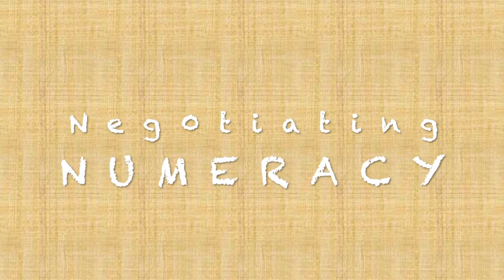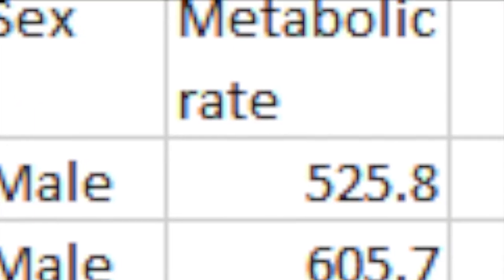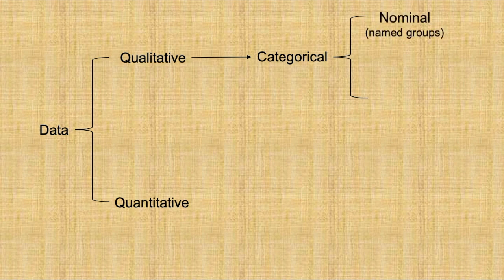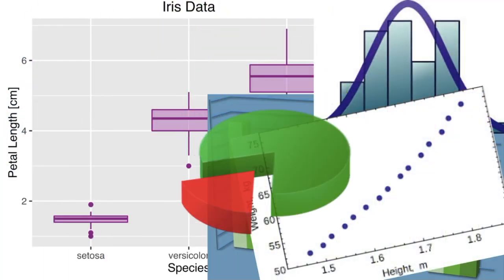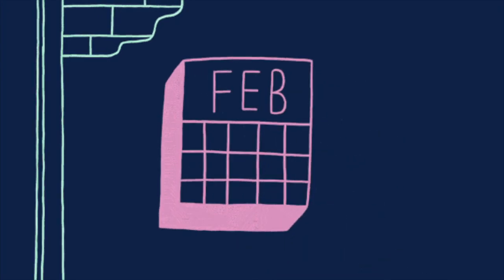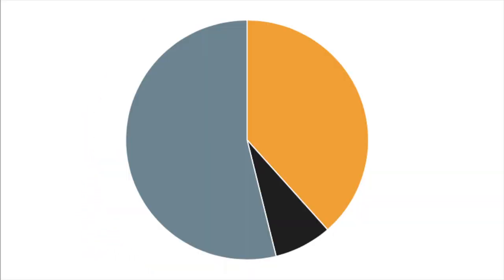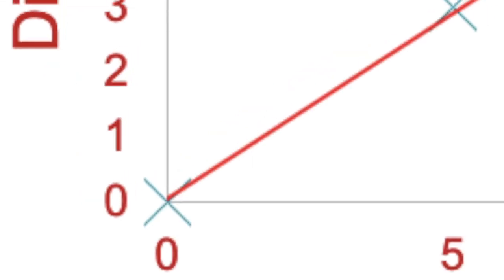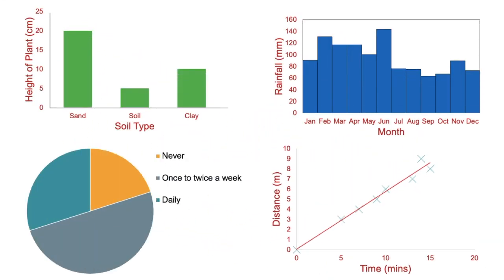Which graph do I choose?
This video will help you decide which sort of graph you should create based on the data you are trying to graph.

Chapters:
0:00 Which graph do I choose?
0:47 What type of data do I have?
1:38 Column graph
1:56 Histogram
2:26 Pie chart
2:57 Line graph or scatter plot
3:17 Summary